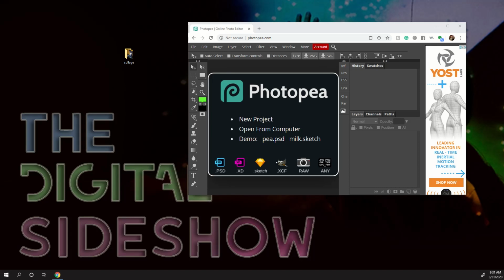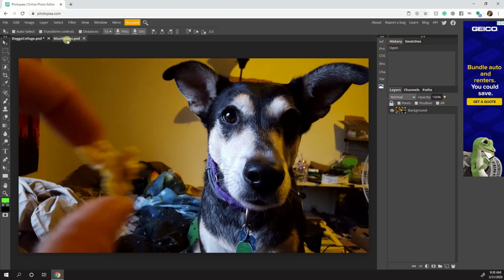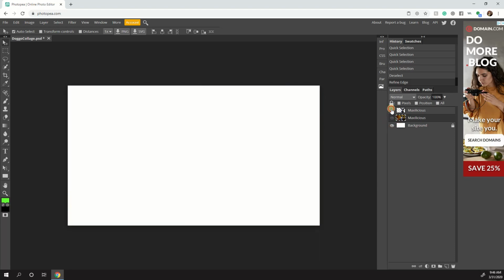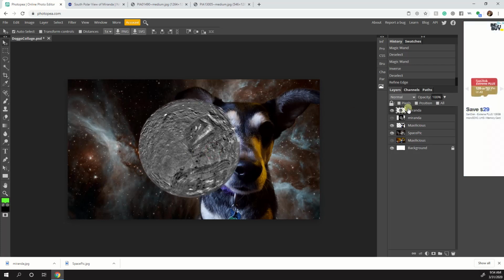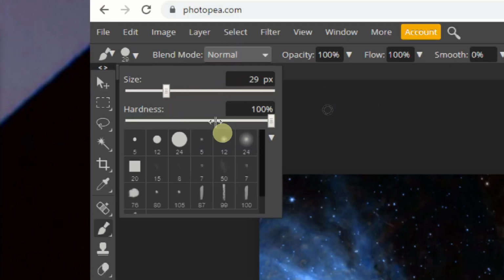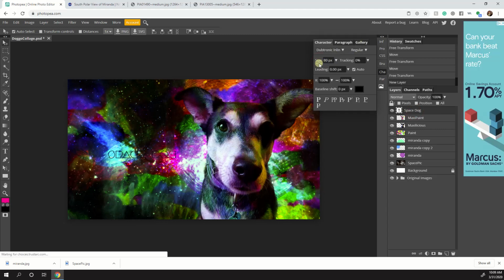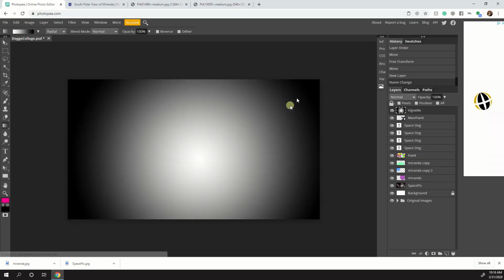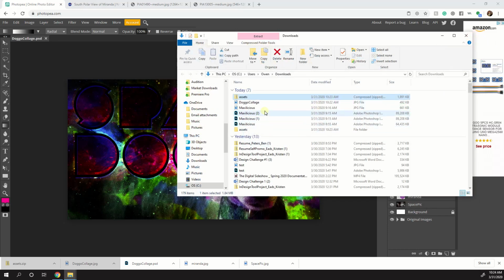Draw, Design, Collage, & Create on Photopia.com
Photopia.com is a free to use website that allows you to create via photo manipulation, drawing, painting, typography, and lots more. It's nearly identical to the professional tool Adobe Photoshop, but is completely free and doesn't require you to install anything on your computer. It's a fantastic option for those just starting to learn with less money, less space, or less beefy computers to edit photos, create posters, make social media content, or any other digital art. You can even save and open photoshop files with it.